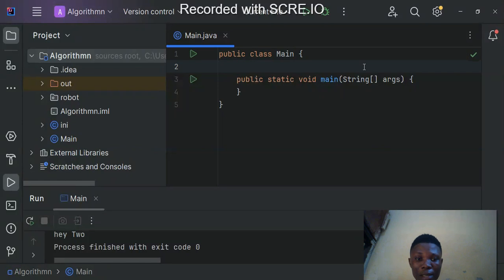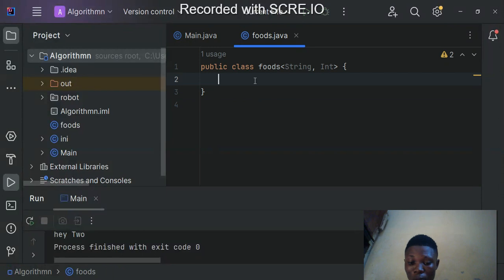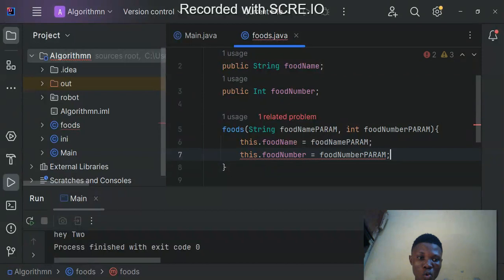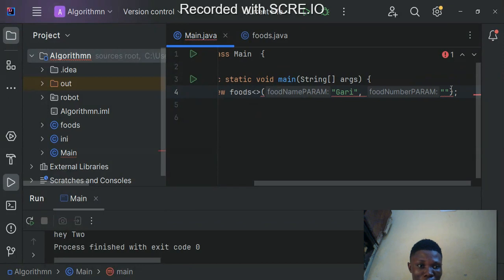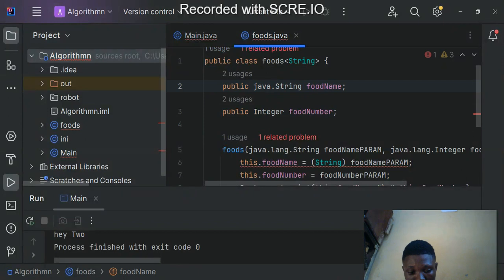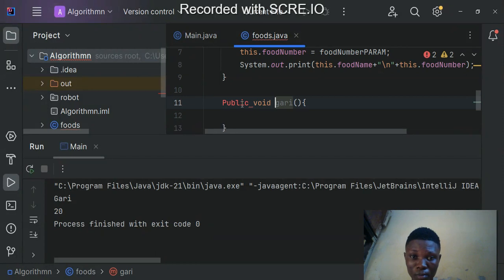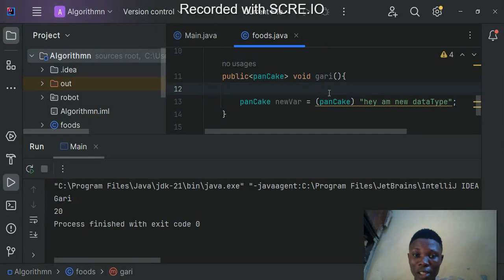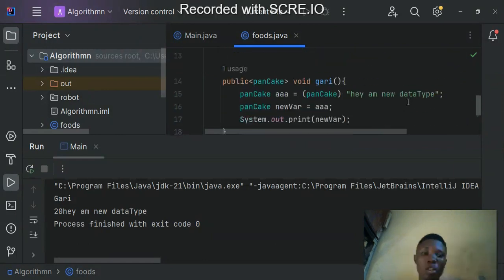Method generics || java tutorial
lets learn generics together within short limit of time.